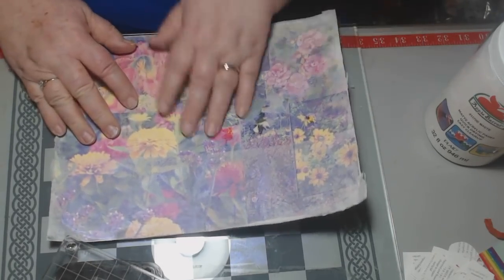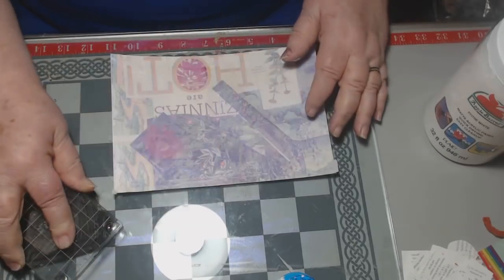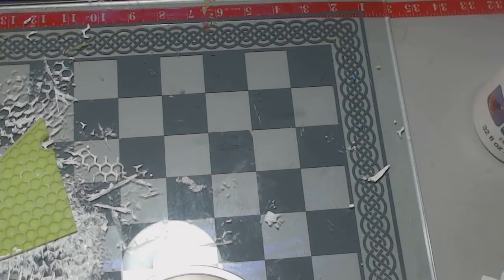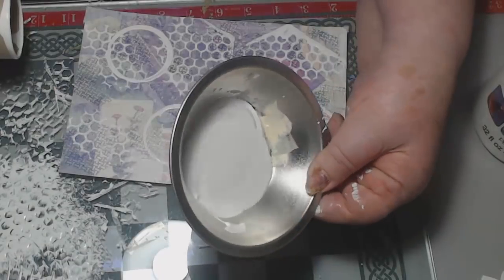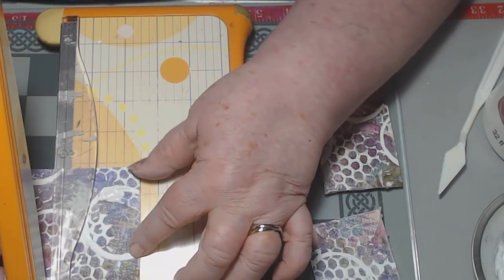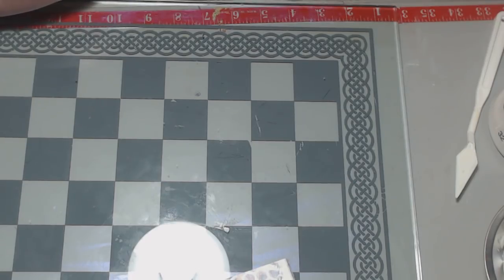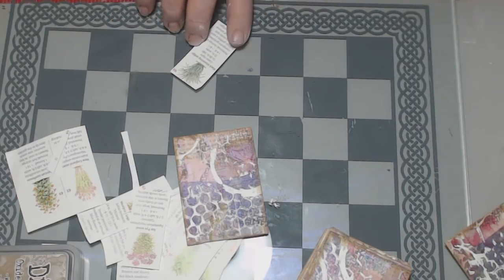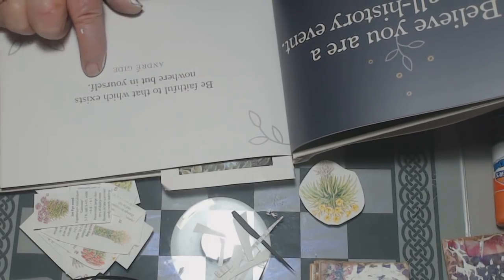ATCs Continued Part 3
Thank you for stopping by.. I love crafting and making videos to share. I hope I can inspire you even just a bit. I Thank you all for the inspiration you have shared with me.  Any tips and tricks you may have for me will be welcome. Please put them in the section below. God Bless

My "Scrappinlizzi" Etsy shop is

408 Springtime Street
I am trying to collect postcards from each state. If you would like to help me.. Please send me a postcard from your state. thank you so much. I will be making a State journal. I also will have a section for other parts of the world. I am excited to see how far I have come by the end of 2018. Hugs to you all